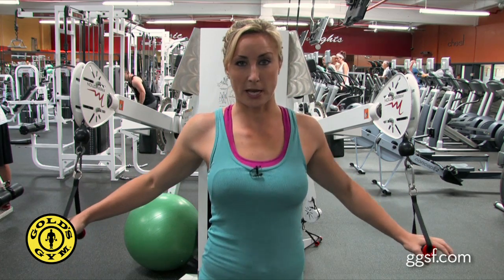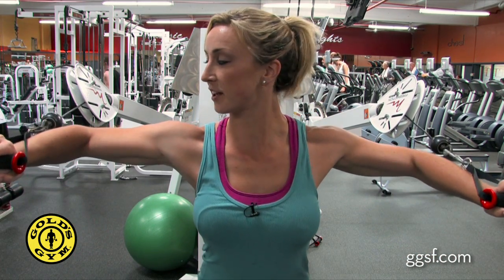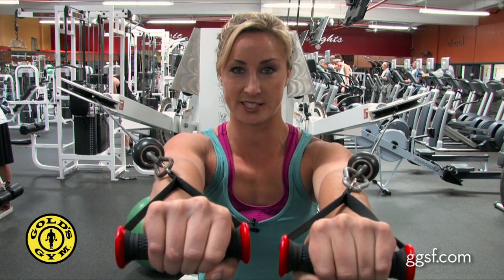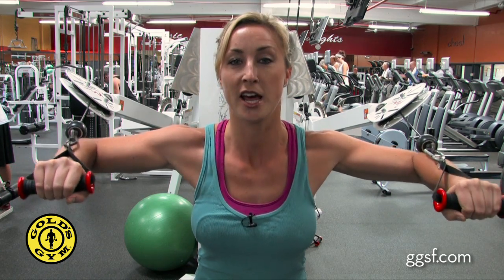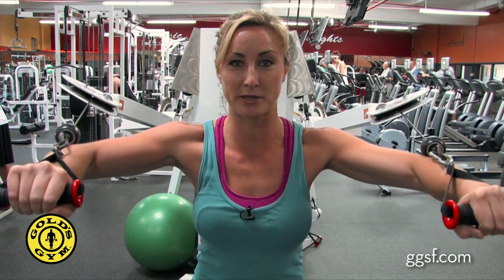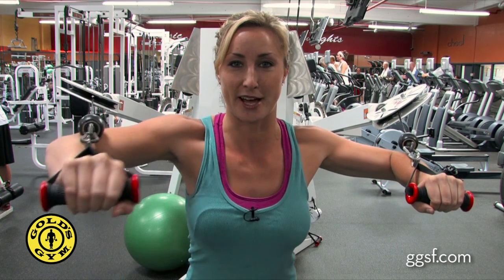Chest | Day 6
Today we step away from the traditional and offer up something new.